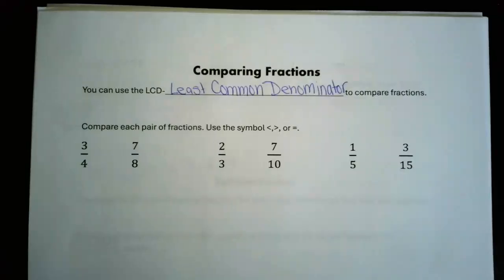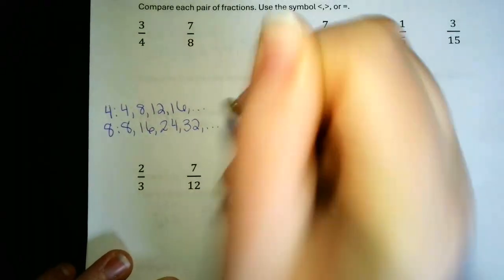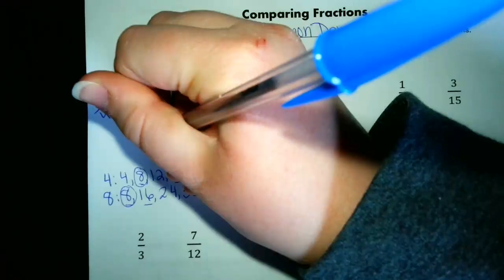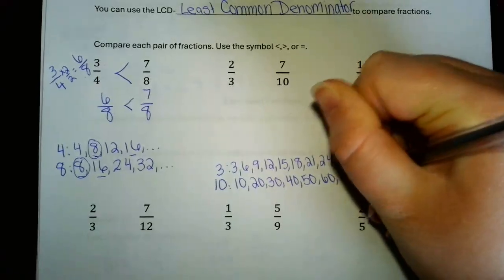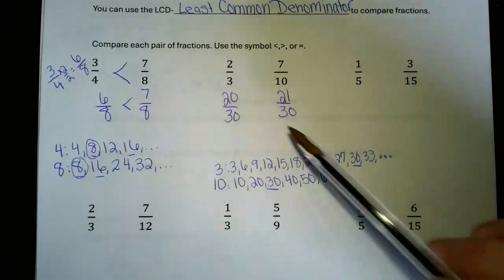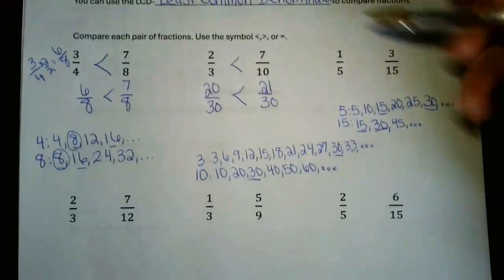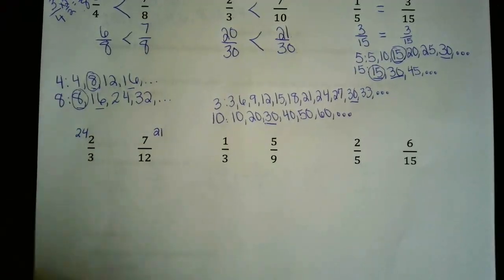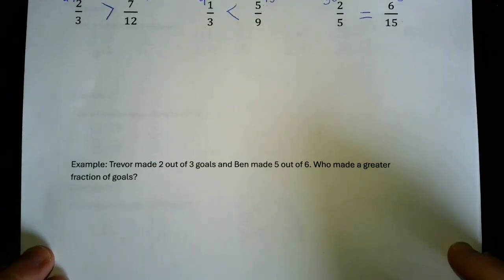Comparing Fractions Video Notes